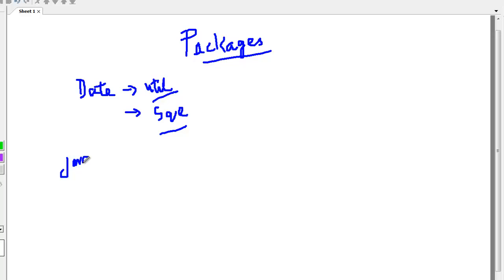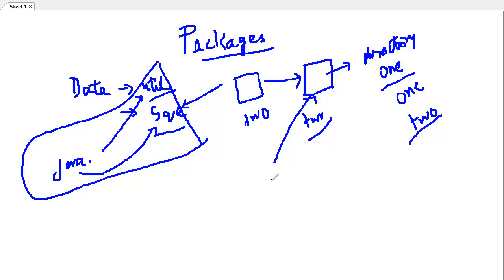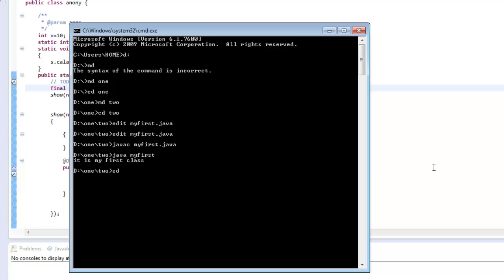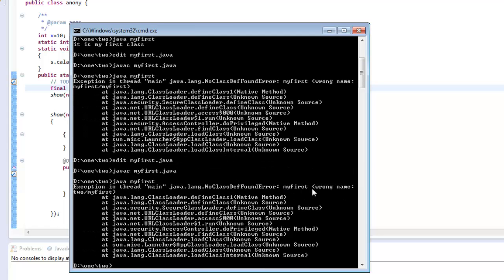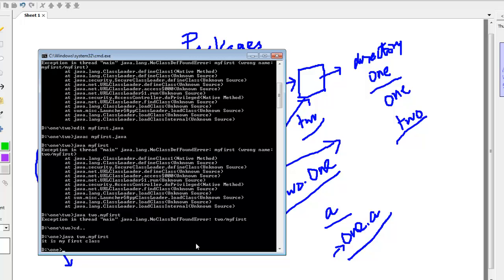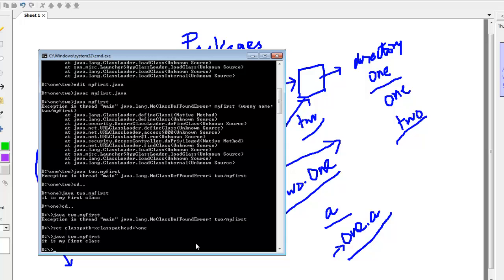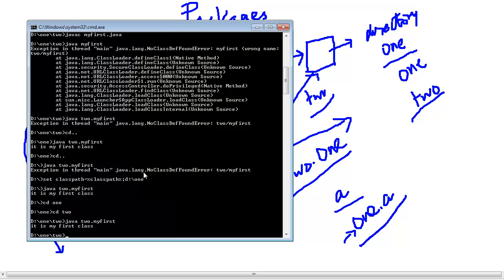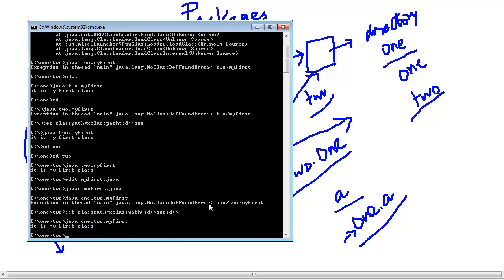Why packages and setting classpath